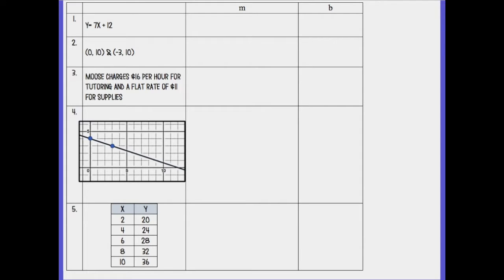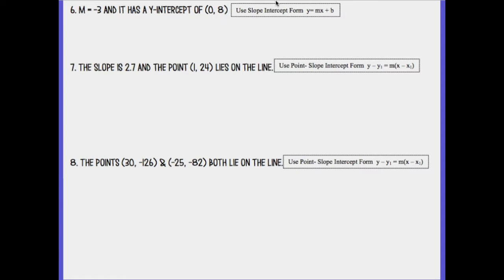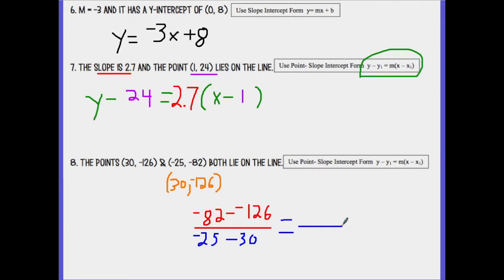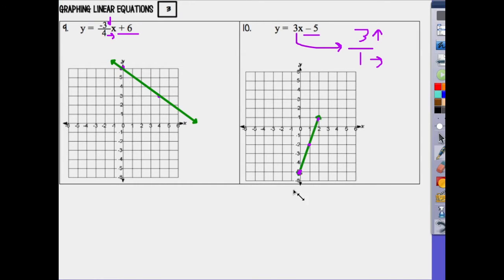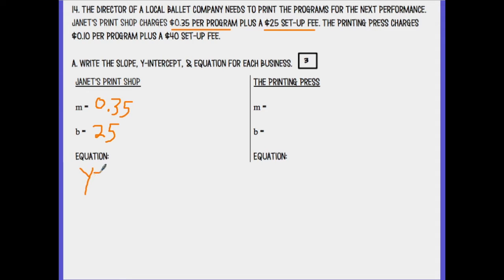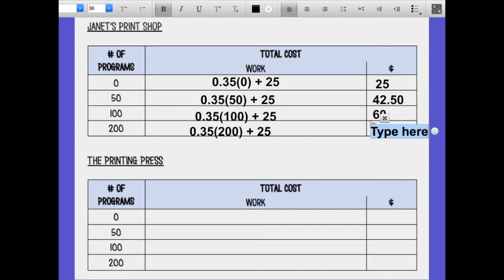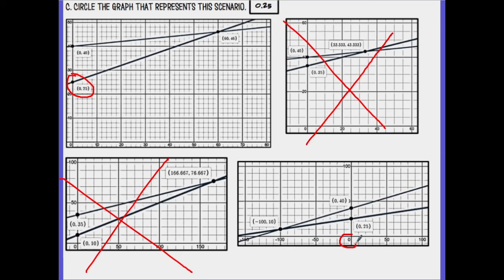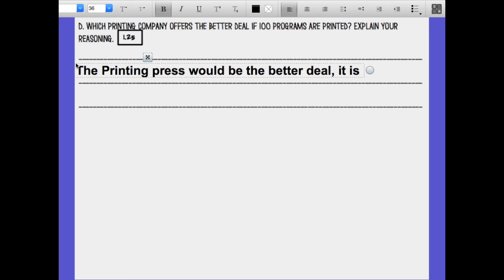Linear Relationships Review